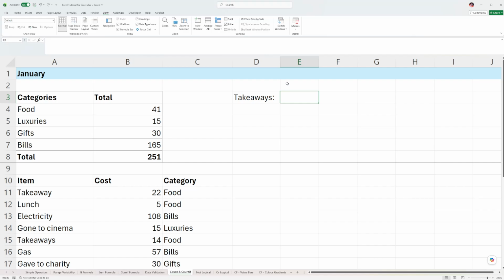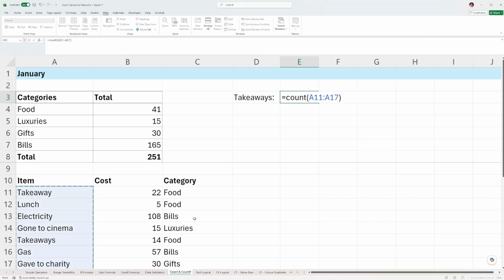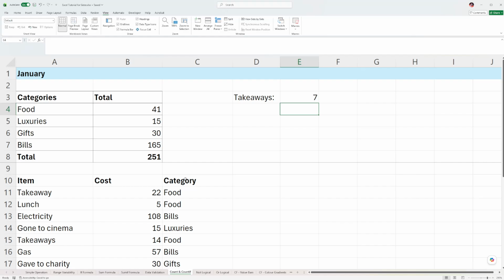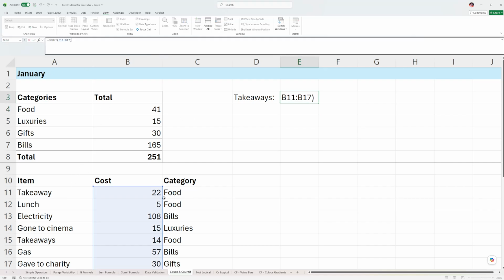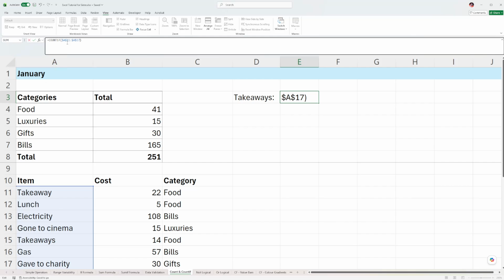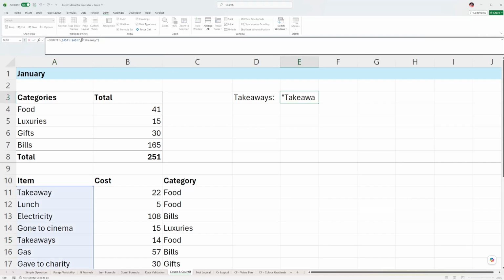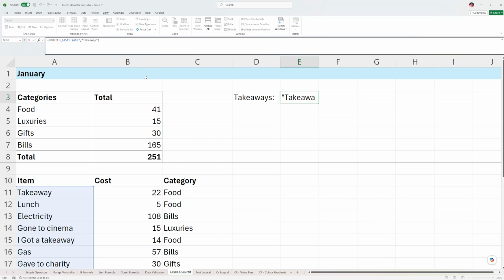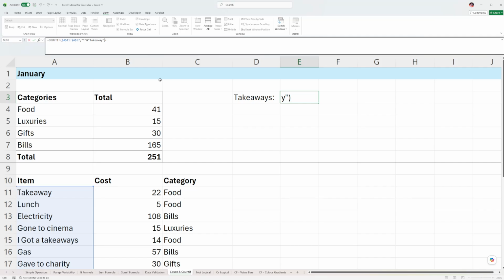Count and Countif